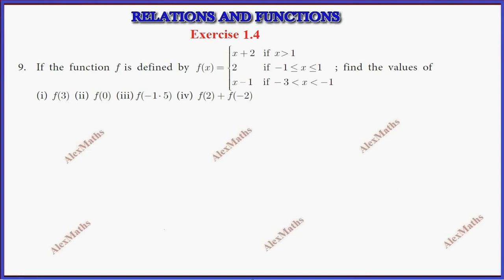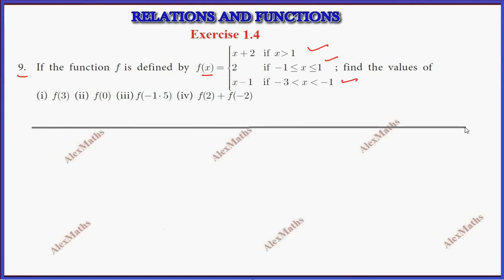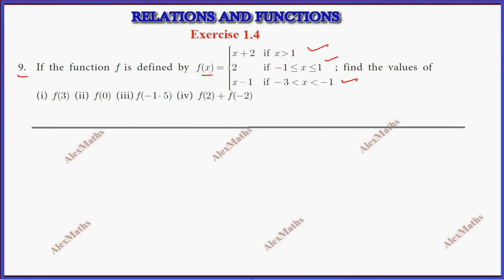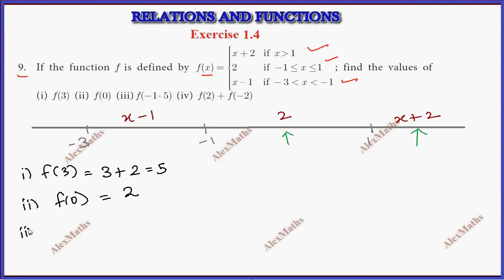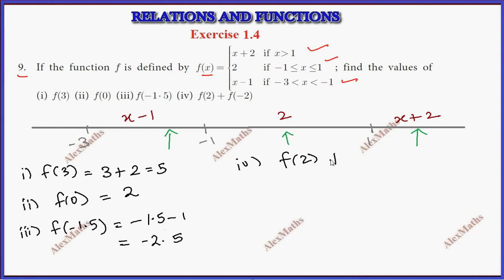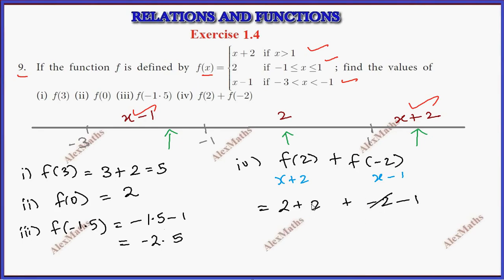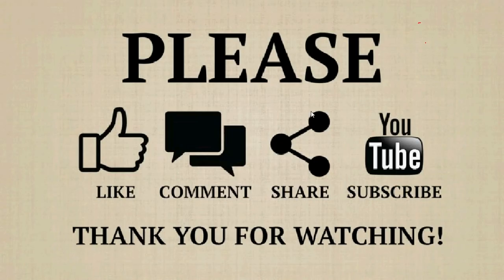TN New Syllabus 10th Maths Chapter 1 Relations And Functions Exercise 1.4 Sum 9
tnnewsyllabus 10th maths exercise 1.4,
exercise 1.4 maths class 10th,
exercise 1.4 maths class 10,
10th maths exercise 1.4 in tamil,
maths 10th class exercise 1.4,
10th class exercise 1.4,
10th class maths exercise 1.4
 Class 10 Maths | Exercise 1.4 Q.No.9 | Relations & Functions | TN New Syllabus
1 Relations and Functions
1.1 Introduction
1.2 Ordered Pair
1.3 Cartesian Product
1.4 Relations
1.5 Functions
1.6 Representation of Functions
1.7 Types of functions
1.8 Special cases of Functions
1.9 Composition of Functions
1.10 Identifying the graphs of Linear, Quadratic,
Cubic and Reciprocal functions